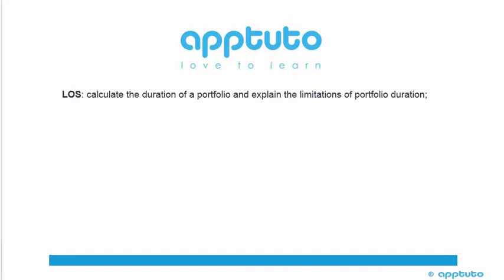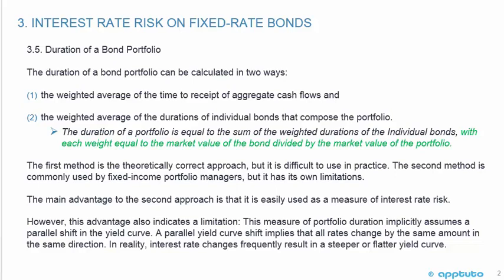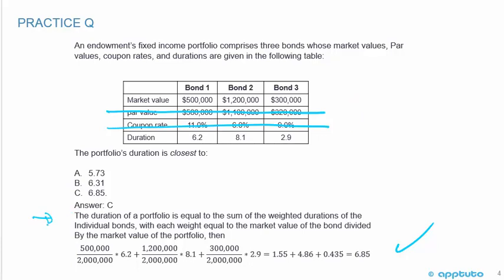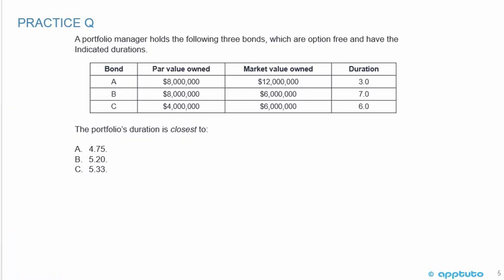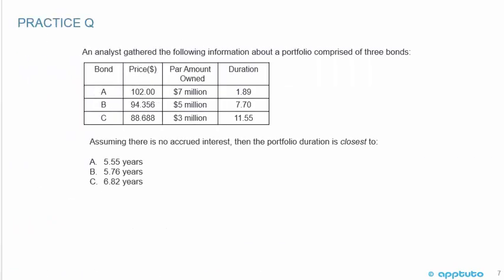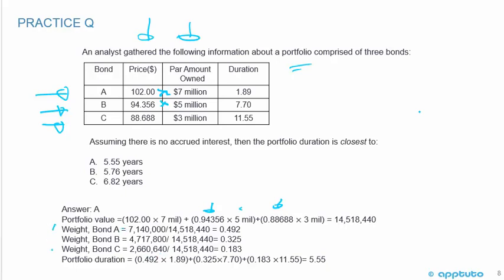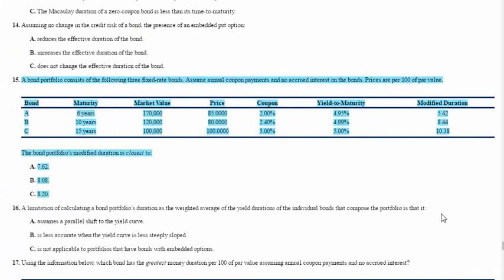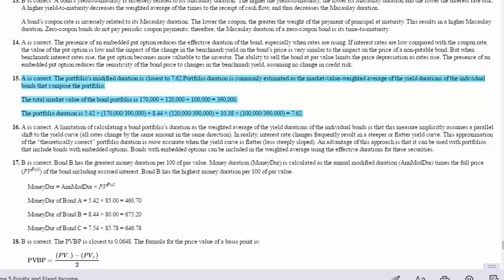calculate the duration of a portfolio and explain the limitations of portfolio duration;